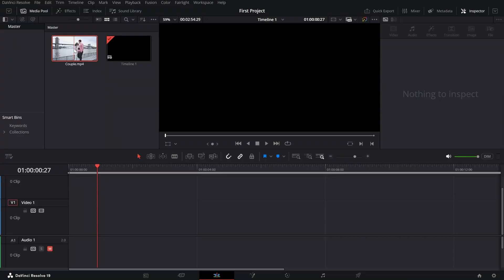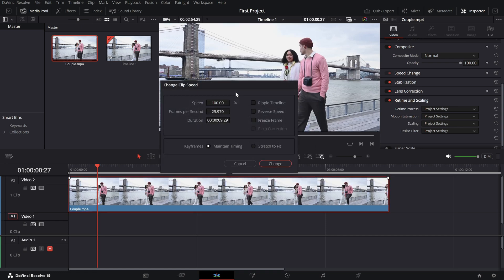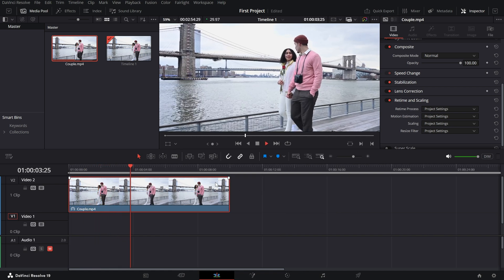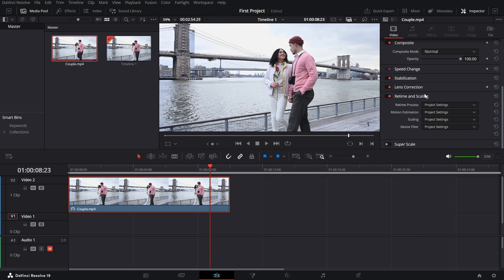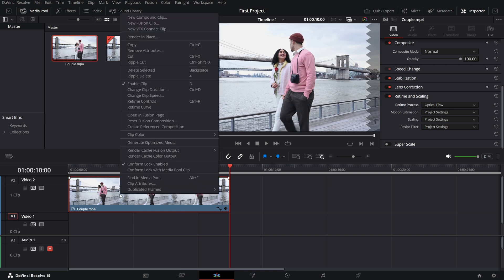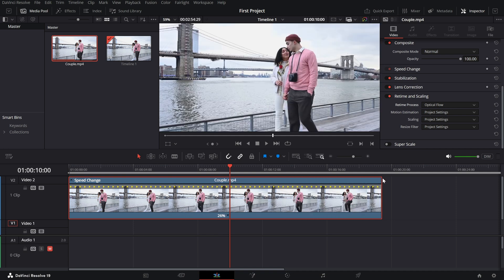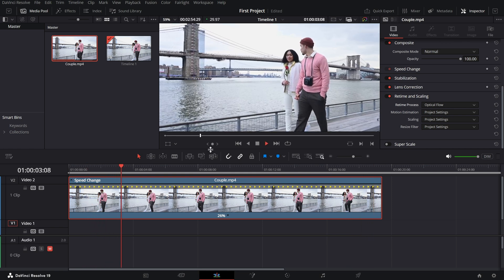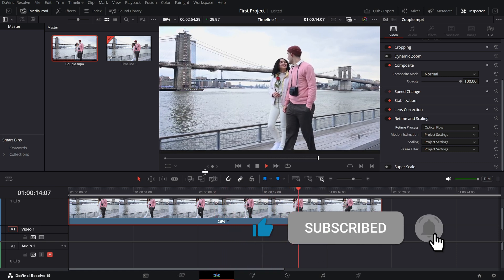How to Slow Down a Clip and Create Smooth Slow Motion - Lesson 11 DaVinci Resolve Tutorial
Master slow motion in DaVinci Resolve with this step-by-step tutorial! Learn how to slow down clips using Change Clip Speed, Retime Controls, and Optical Flow for smooth, cinematic effects. Perfect for dramatic moments and creative storytelling.